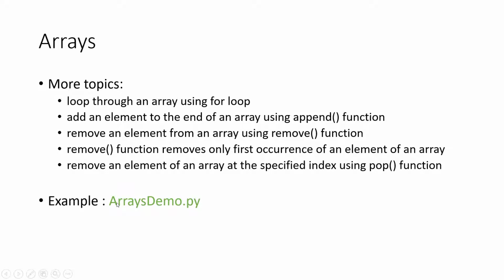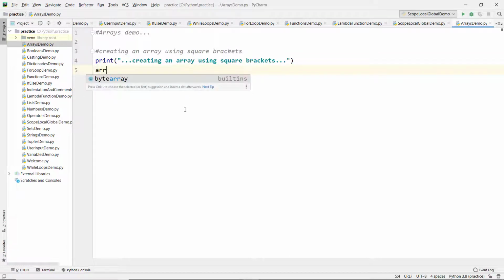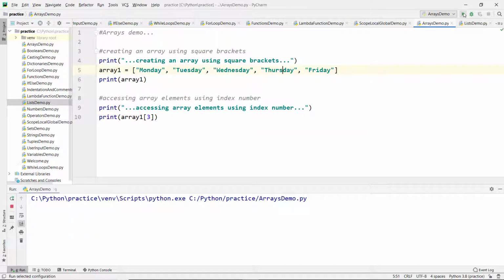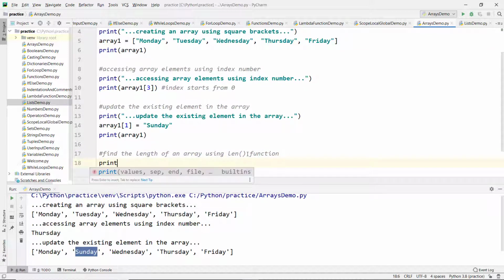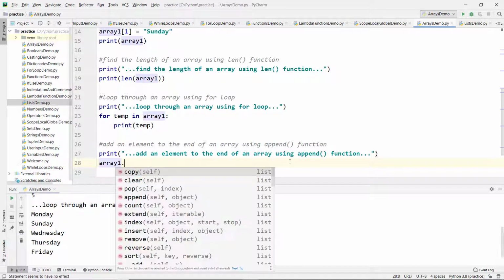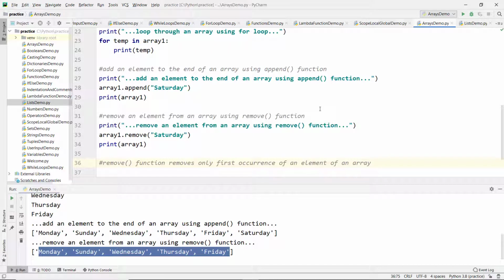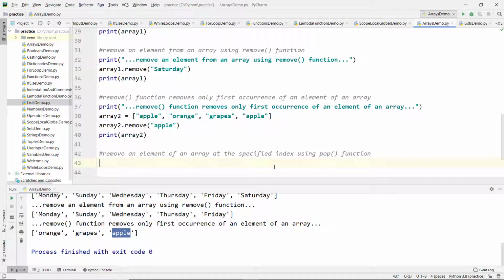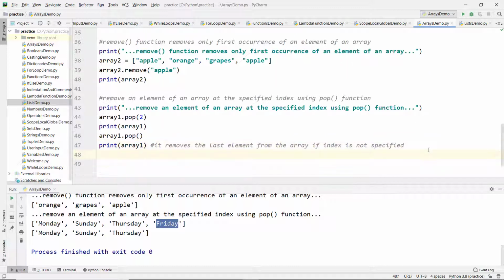#24 Python Tutorial for Beginners | Arrays in Python Explained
In this video, you’ll learn Arrays in Python from scratch — explained in a simple and beginner-friendly way.

Arrays are used to store multiple values in a single variable and are commonly implemented in Python using lists and the array module. This tutorial explains how arrays work, how to create them, and when to use them, with clear examples.

🔍 What you’ll learn:
What are arrays in Python?
Arrays vs lists in Python
Creating and accessing arrays
Common array operations
Beginner-friendly examples

This video is perfect for:
Python beginners
Students learning programming
Anyone starting Python data structures